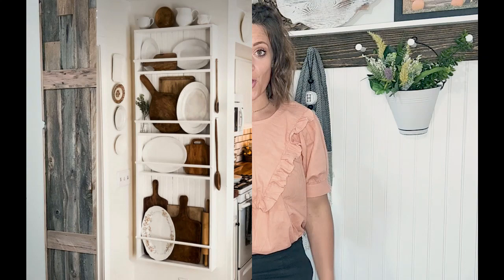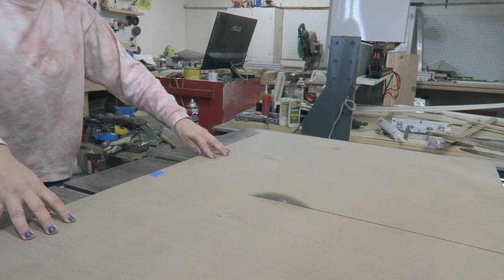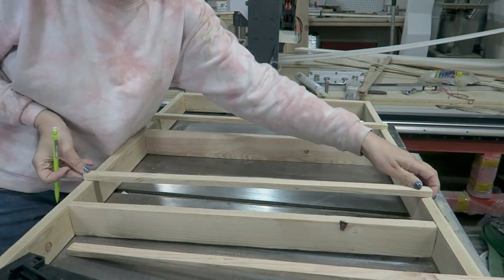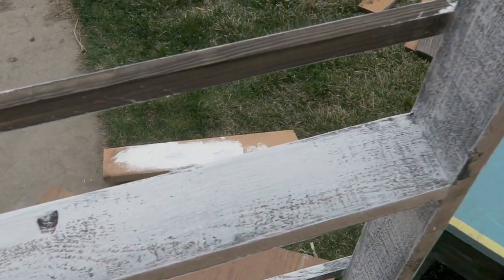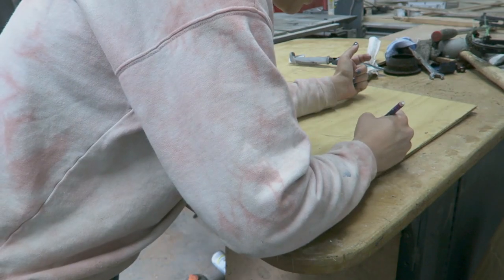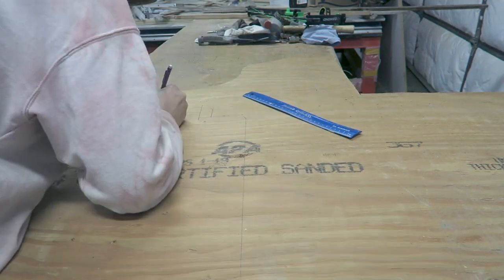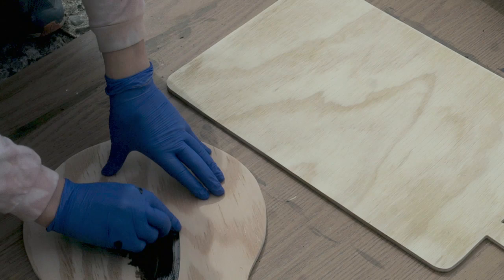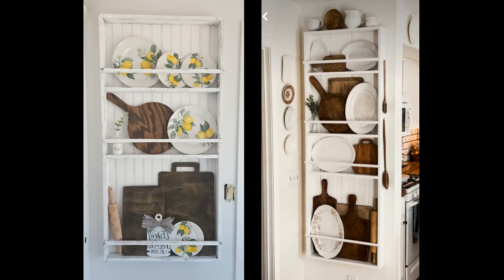Check out this Farmhouse DUPE!! With DIY cutting boards.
Hi guys! This was a big project I did this summer, and I LOVE it! I was inspired by a picture from Pinterest that one of my friend's showed me, and I duped it and made it my own. It now hangs in my kitchen, and I can't wait to decorate it for fall. I hope you enjoy this video, and let me know what you think!

Materials:
Wood for frame: 1x3 inch boards from Home Depot
Shelves in frame: 1x3 inch boards from Home Depot
Square dowels: Home Depot
Stain: Minwax in the color Jacobean
Paint: Waverly white chalk paint
Wood for cutting boards: Ply wood from Home Depot
Bead Board Sheet: 4'x8' from Home Depot, for about $24
Plate decor: from the Dollar Tree :)

On Instagram?? Look me up!! @annalee_ashby_diy